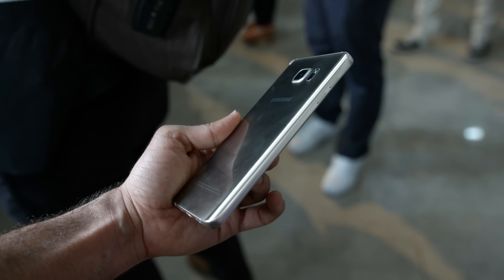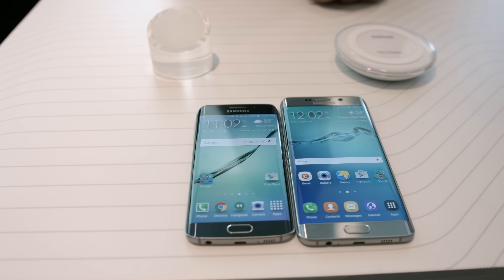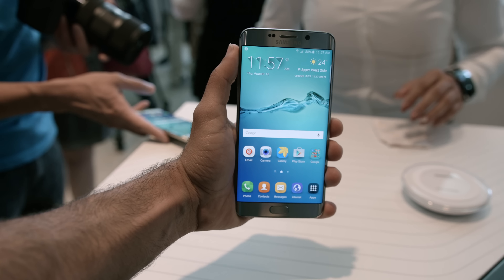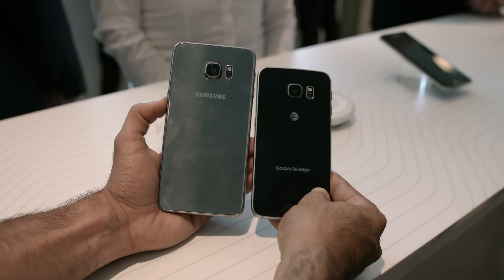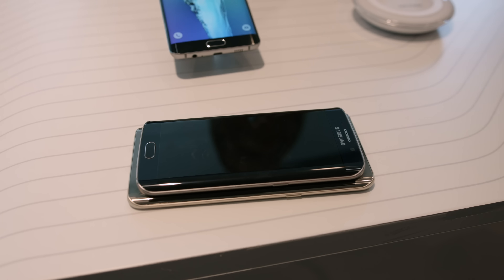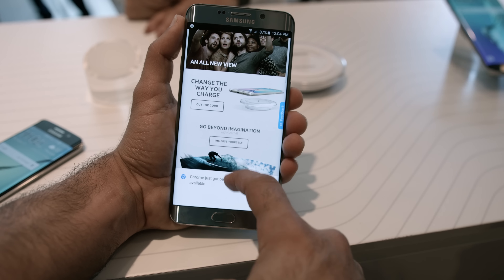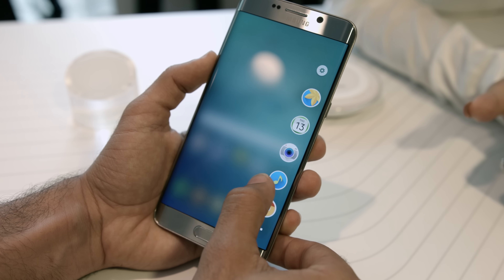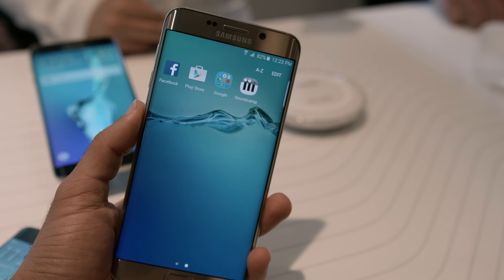Samsung Galaxy S6 Edge+ Impressions!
The Samsung Galaxy S6 Edge+ Review is inbound! Check out the new Galaxy S6 Edge+ featuring a 5.7-inch QuadHD display, an Octa-Core Processor, 4GB of RAM, and a whole lot more! It's a bigger, slightly more powerful S6 Edge and it comes in some new colors!